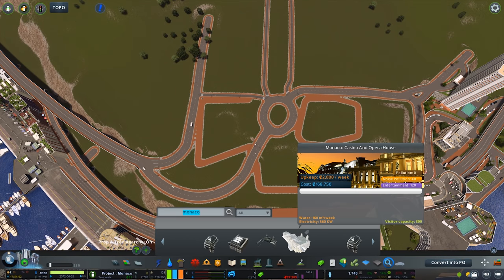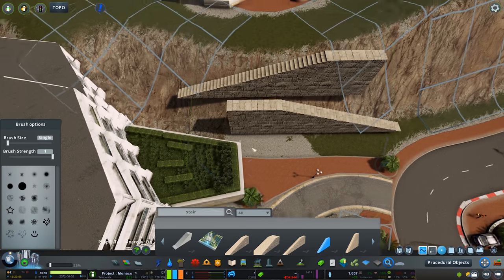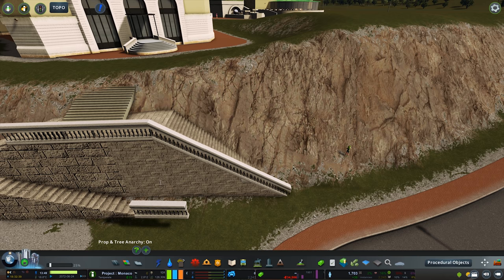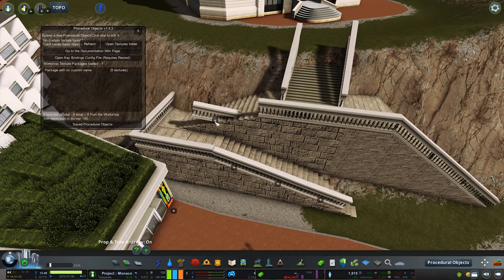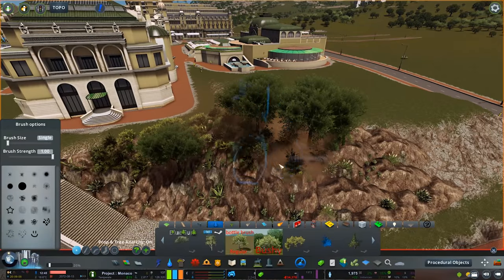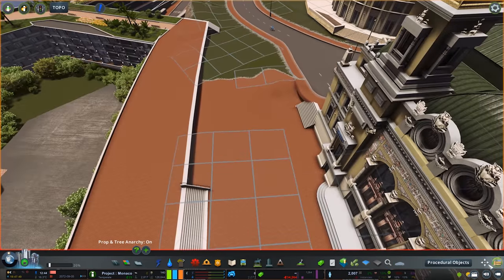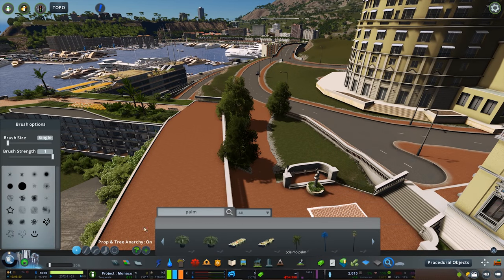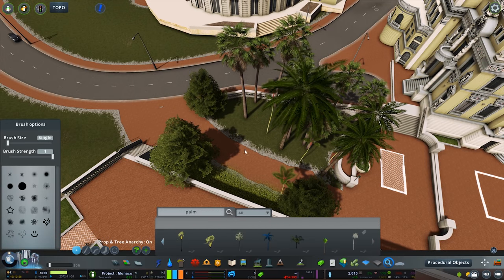Casino Square Monte-Carlo - Cities: Skylines: Project: Monaco - EP 14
In this episode we start work on the Casino Square! This includes a number of amazing custom made assets by Macwelshman, including the Place de Casino, Hotel de Paris, Opéra de Monte-Carlo and Cafe de Paris!